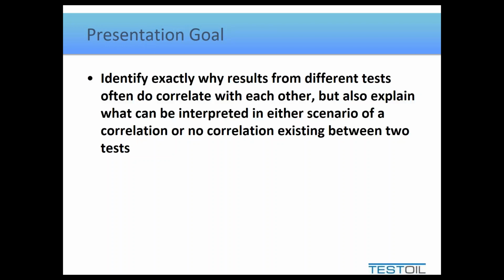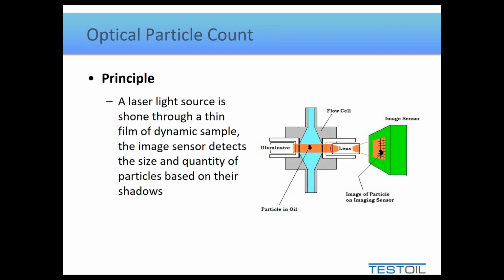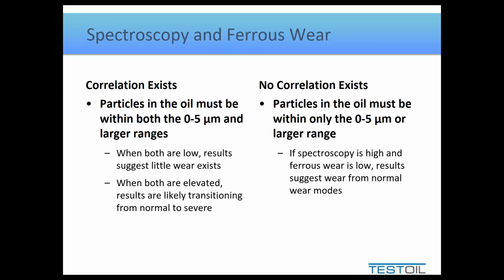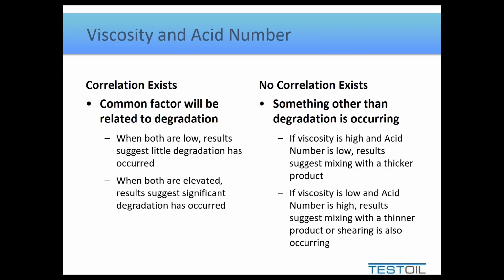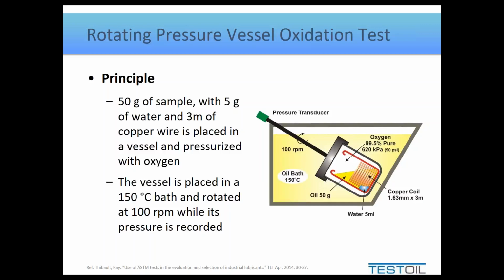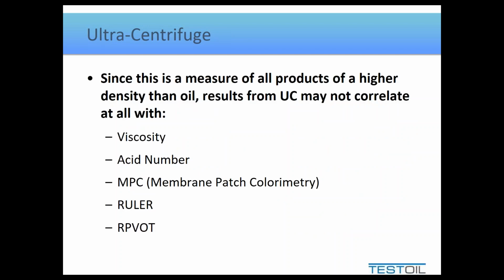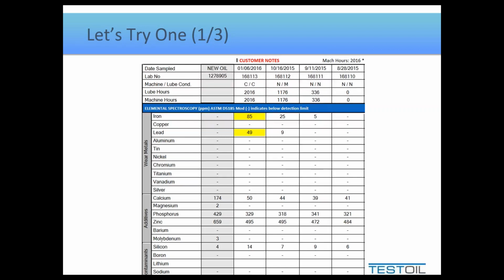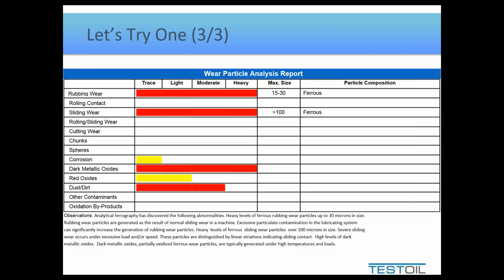Correlating Oil Analysis Data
This webinar will identify exactly why results from different tests often do correlate with each other, but also explain what can be interpreted in either scenario of a correlation or no correlation existing between two tests. As examples, find out why a severe wear mode may not yield any increase in wear metal testing, or why a change in the phosphorus value can explain an increase in the copper level.